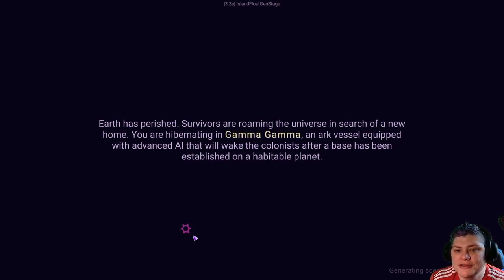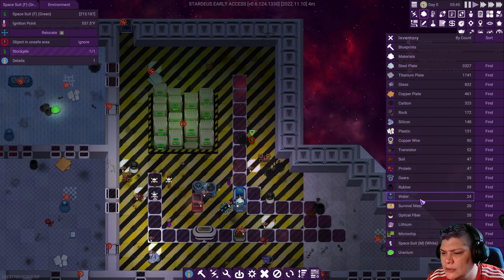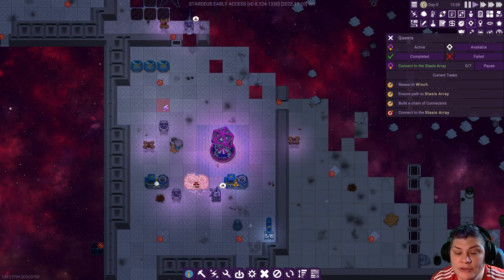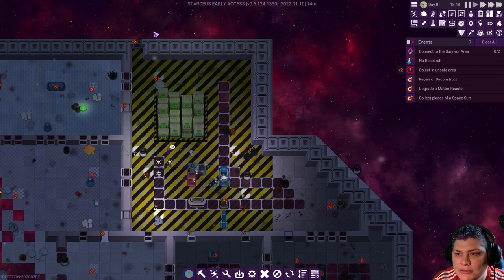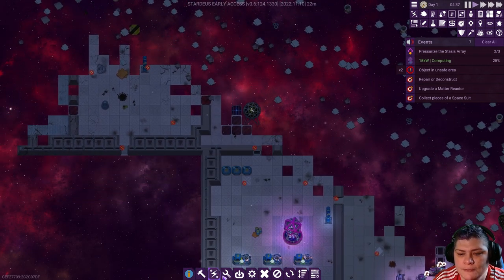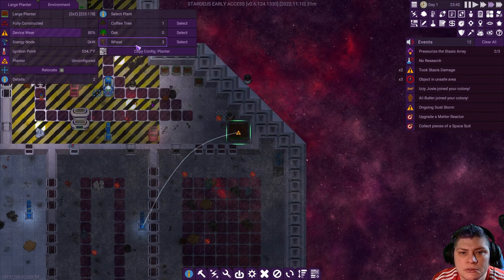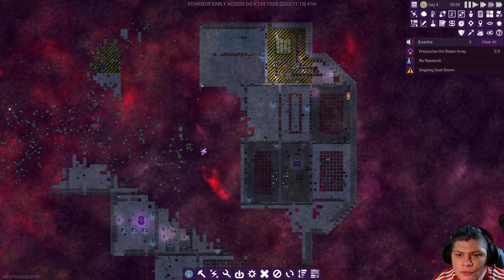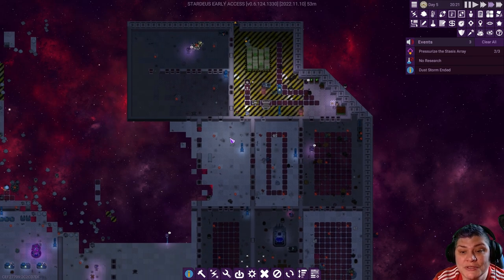Let's Play STARDEUS | Making the Ship Habitable for Humans | EP 1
🚀 STARDEUS Details:

Stardeus is a deep colony sim set on a broken starship manned by drones and hibernating human survivors. As the AI, have your drones repair your ship, save your crew and travel the stars in this beautiful simulation.